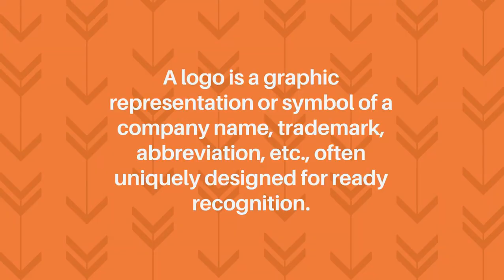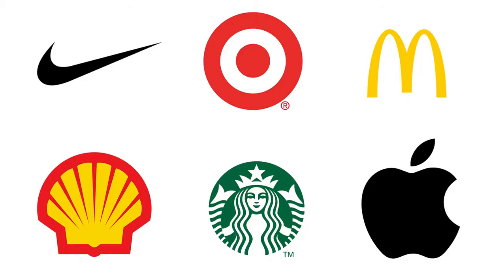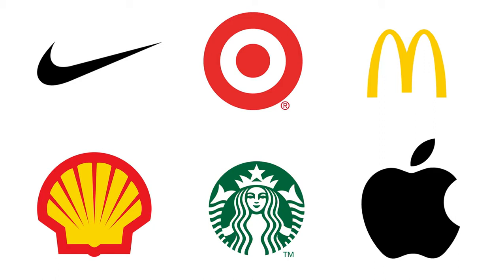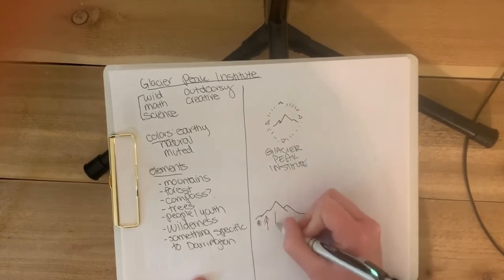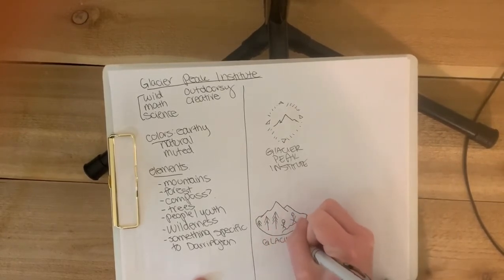Smaller GPI Lesson Two About Logo and Sketching